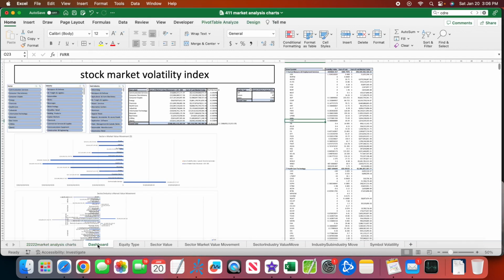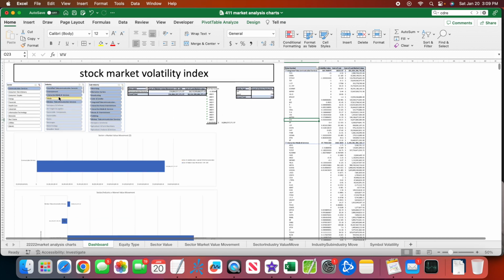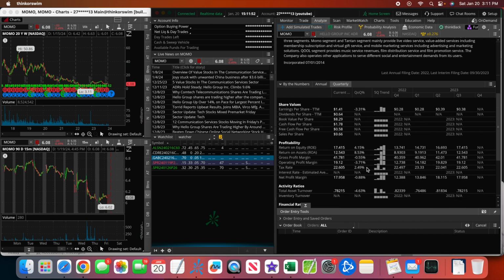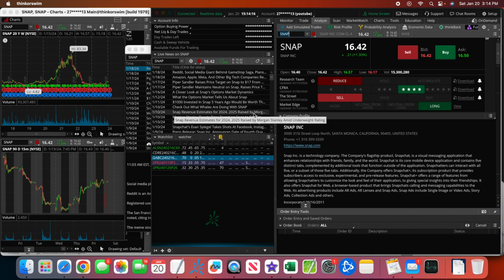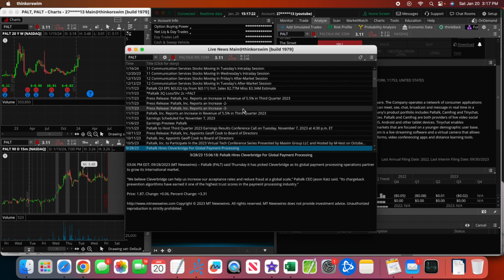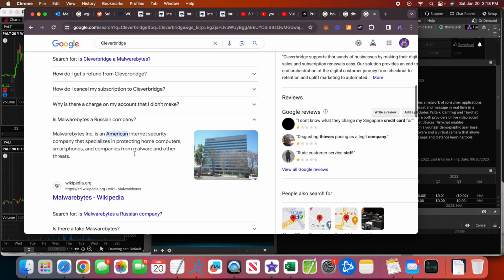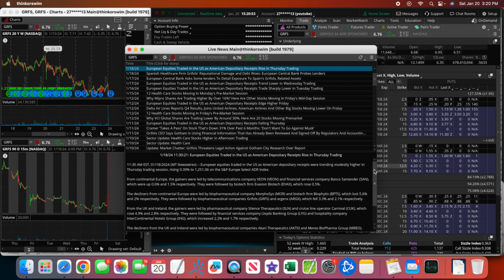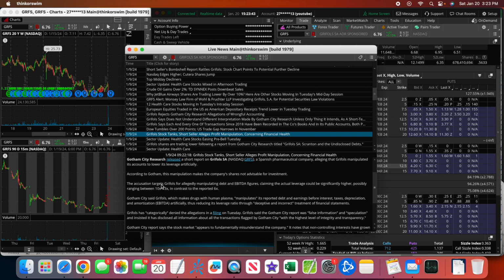How to find volatile stocks for day trading using excel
"Hello, investors! Welcome back to Earthman Technologies. Today, we're delving into a topic that keeps investors on their toes – stock market volatility. Whether you're a seasoned trader or just starting out, understanding volatility is key to making informed decisions. So, let's dive in!"

"To kick things off, let's demystify volatility. In the financial world, volatility refers to the degree of variation in trading prices over a specified period. High volatility means more significant price fluctuations, while low volatility indicates more stable markets."

"Volatility is driven by a variety of factors, from economic indicators and geopolitical events to company earnings reports. Understanding these factors is crucial for anticipating and navigating market fluctuations."

"Now, let's talk about how we measure volatility. Common indicators include standard deviation, beta, and the VIX index. These tools help investors gauge the level of risk in the market and adjust their strategies accordingly."

"Volatility doesn't have to be a hurdle; it can be an opportunity. We'll explore strategies like diversification, hedging, and using options to manage risk and capitalize on market movements. Remember, successful investors adapt to changing market conditions."

"Investing is not just about numbers; it's also about emotions. We'll discuss how emotional intelligence plays a role in navigating volatile markets. Staying disciplined and avoiding knee-jerk reactions is key during turbulent times."

"Let's take a look at historical examples of market volatility, like the 2008 financial crisis or more recent events. Examining past market behavior can provide insights into how markets might react in the future."

"And there you have it – a comprehensive guide to understanding and navigating stock market volatility. Remember, volatility is a natural part of the market, and with the right knowledge and strategies, you can navigate it successfully. Happy investing!"

"Thank you for joining us today on Earthman Technologies. If you have any specific topics you'd like us to cover in future videos, feel free to let us know. Until next time, happy trading!"